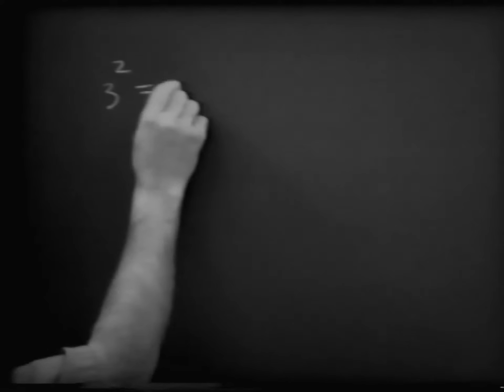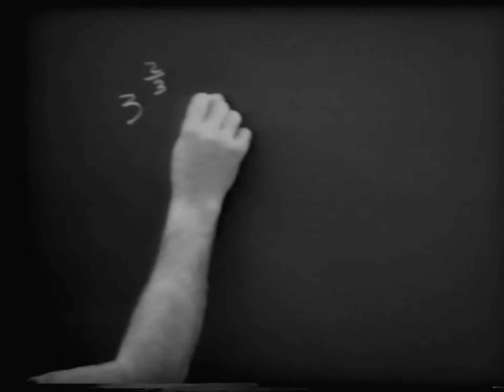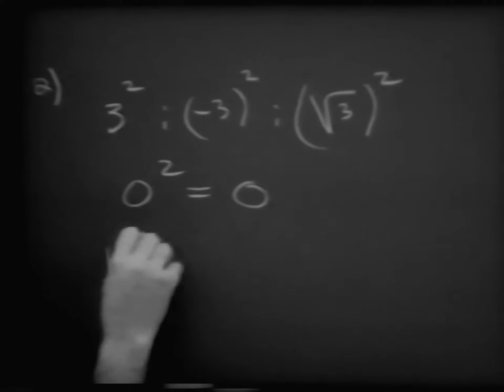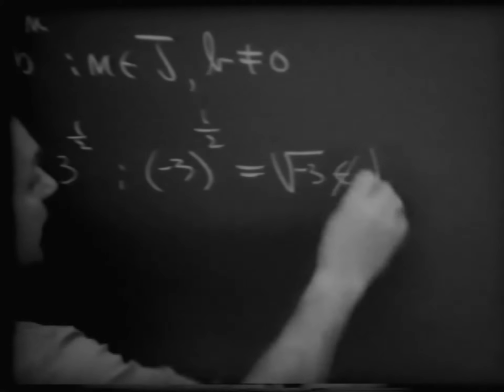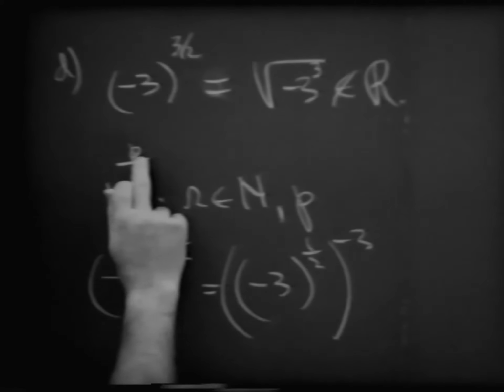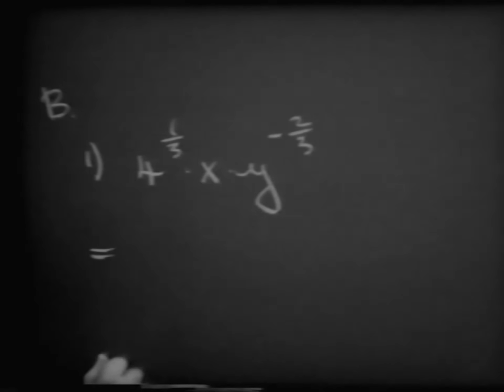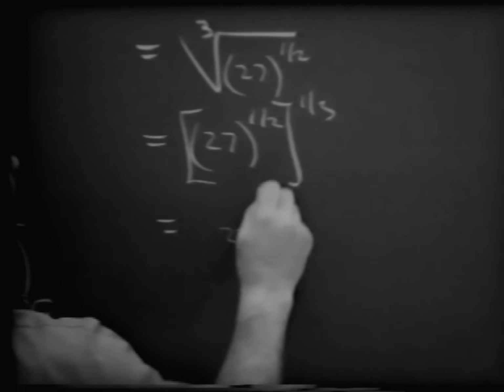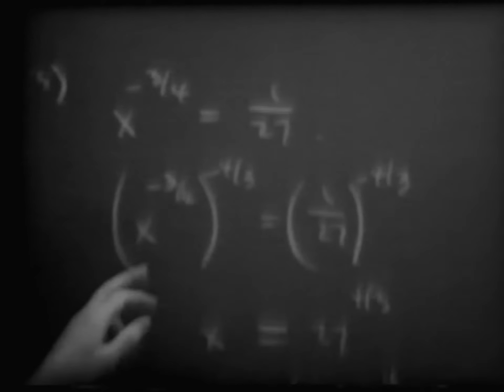Lesson 68: Rational Numbers as Exponents